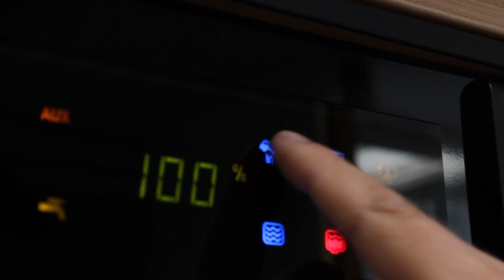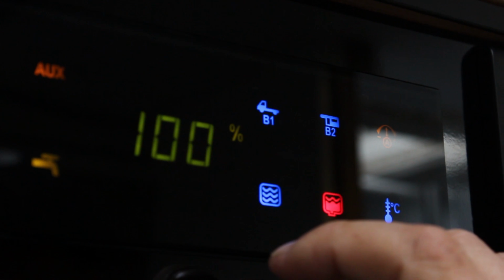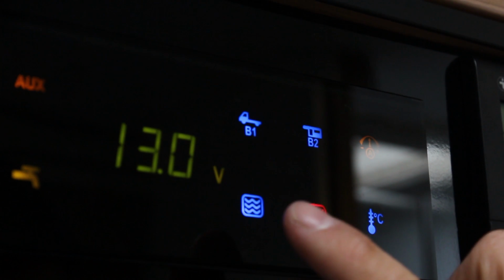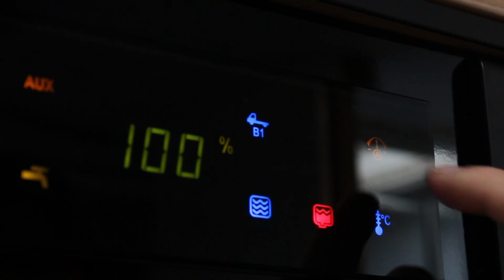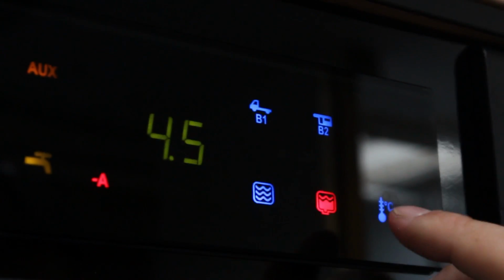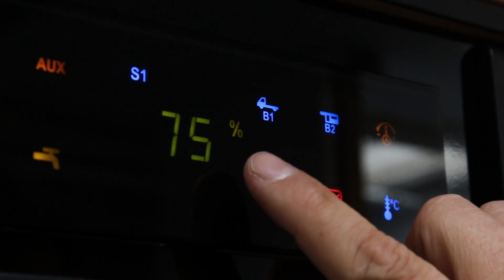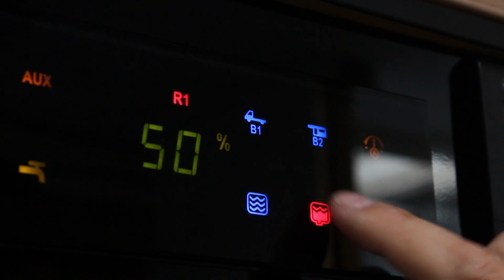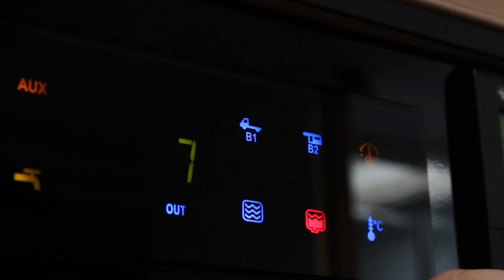How to Use the Control Panel - Adria Matrix Tutorial